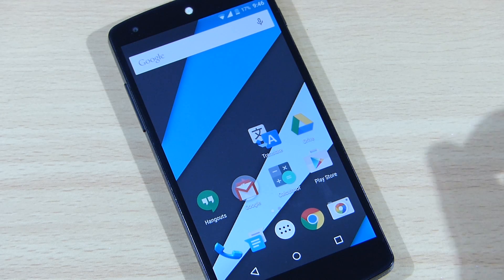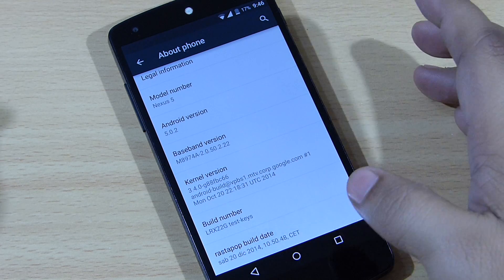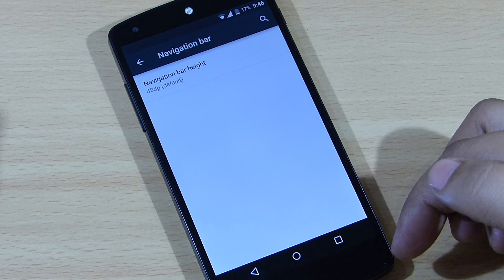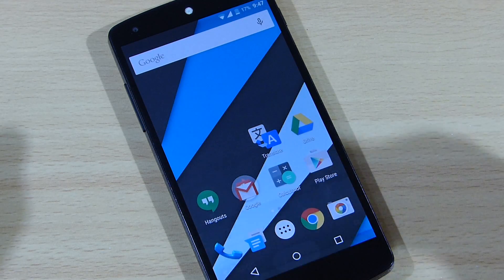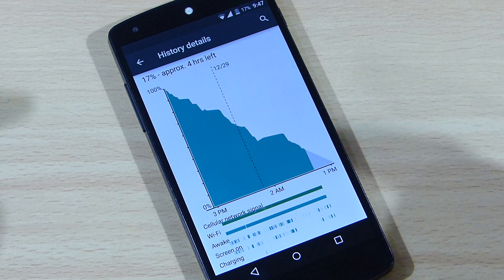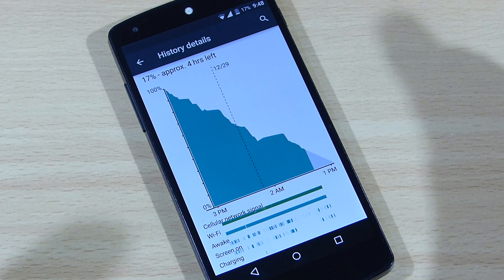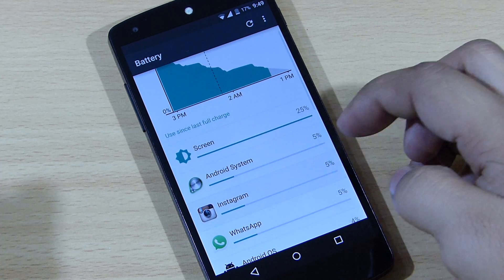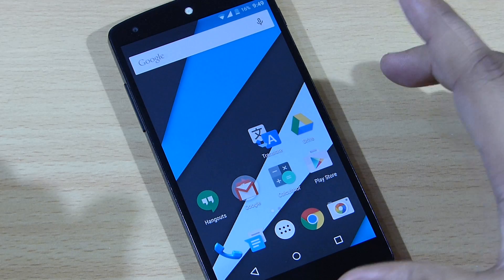Rastapop Rom For Nexus 5 - Android 5.0.2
In this video i am giving you my REVIEW of Rastapop ROM for NEXUS 5. This runs the latest version of Android i.e Android 5.0.2. This Rom has good battery life with smooth Android Lollipop Experience. Hope you guys will like my video :)